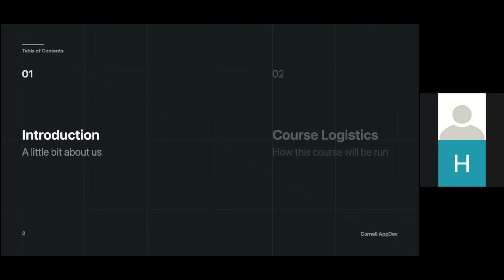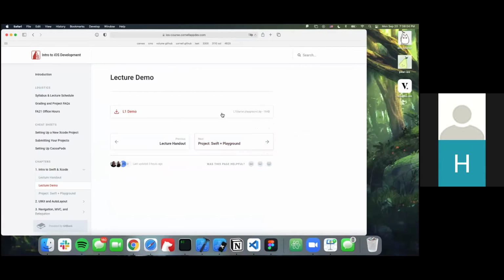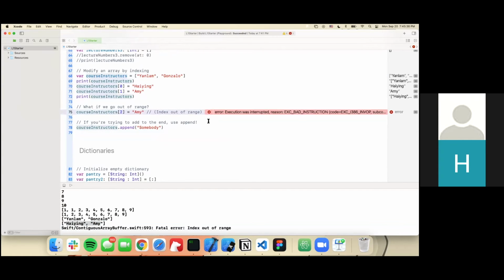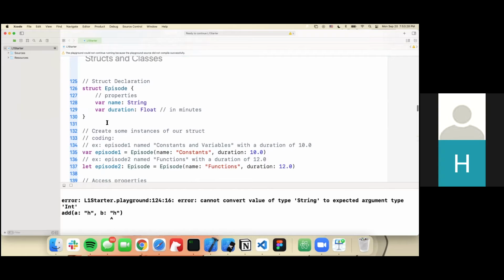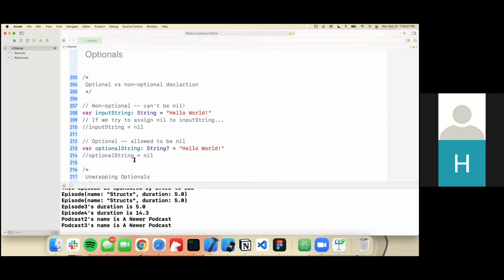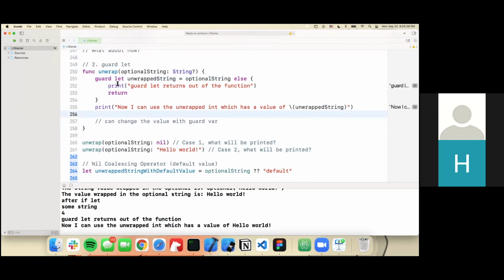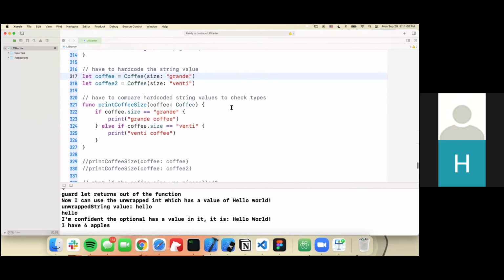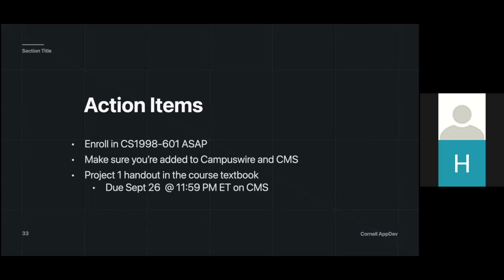Intro to iOS Development: Lecture 1 - Basics of iOS Development